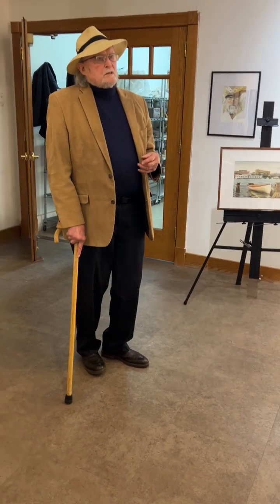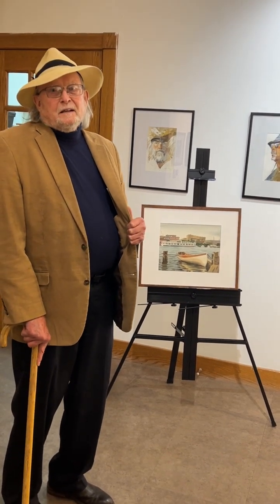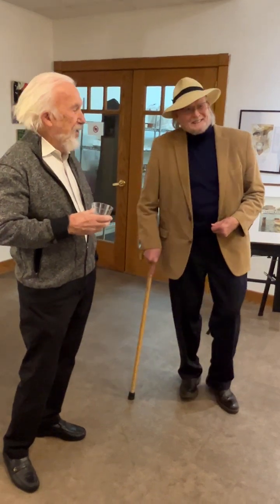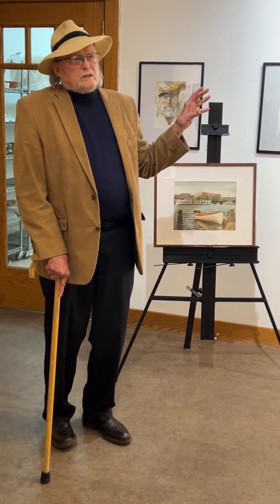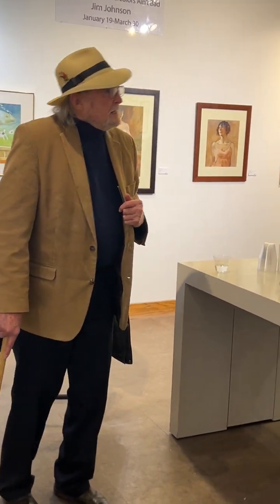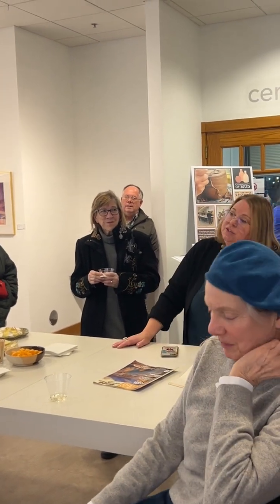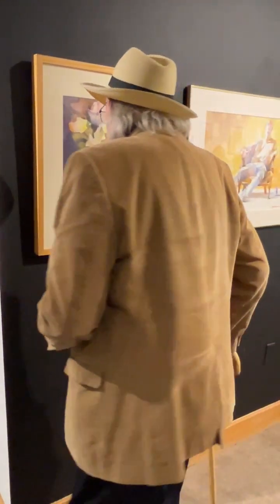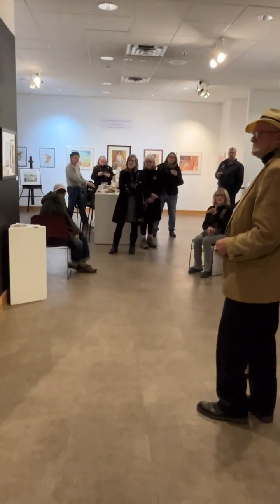Jim Johnson exhibition at the Holland Area Arts council part #2